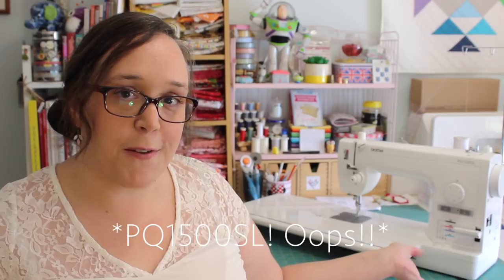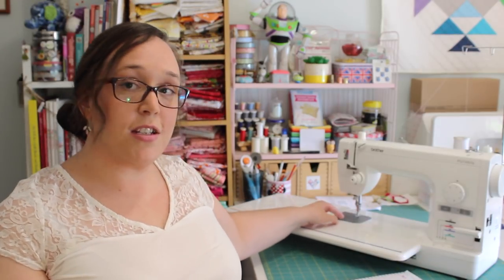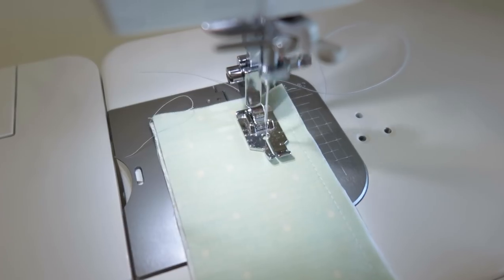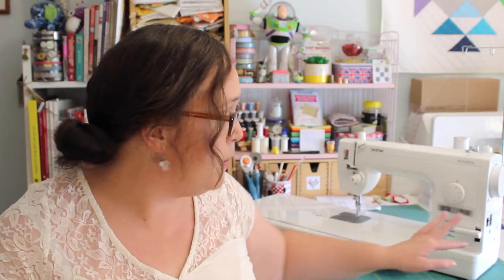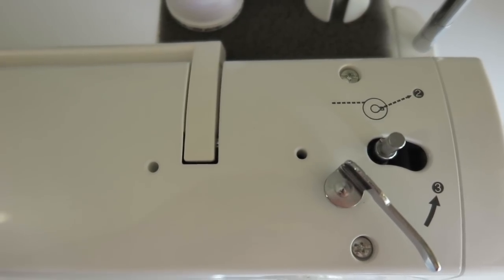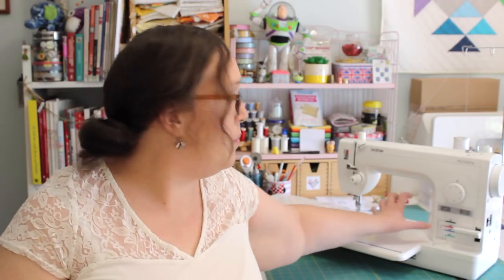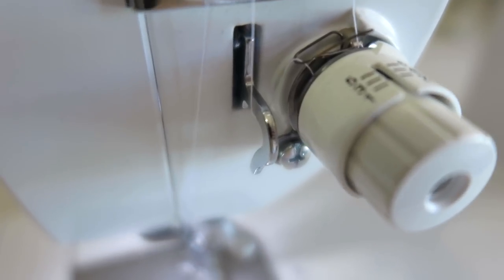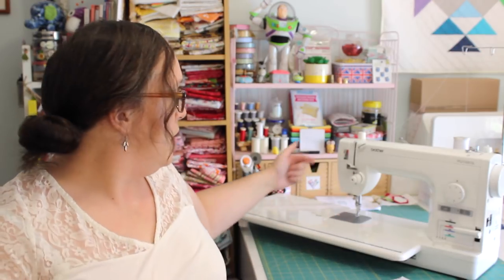HONEST REVIEW | Brother PQ1500SL Sewing Machine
When figuring out how I wanted to present this review, I knew I wanted to be as honest as possible... The best way to do that, I thought, was to list up all of the PROs and CONs about the machine along with a few features that were new at first but that I knew I would get used to over time.

So that pretty much sums up the structure of this review... I hope it helps, informs, educates, inspires - whatever! - in regards to your curiosity in this sewing machine. ^__^

Got any tricky questions about this machine?? Shoot them at me in the comments below!

SNAIL MAIL:
Amanda Rolfe
Australia